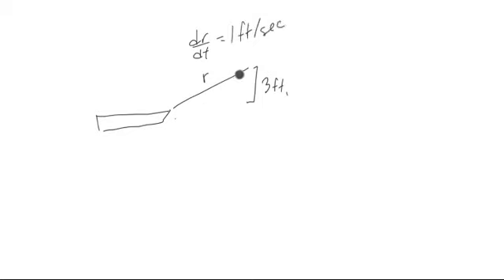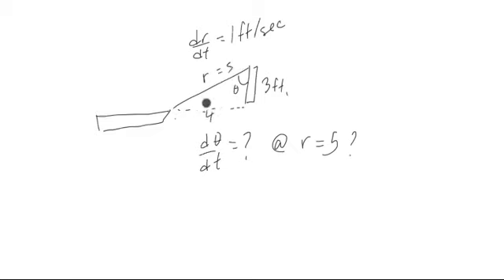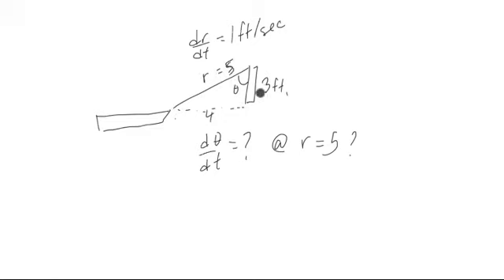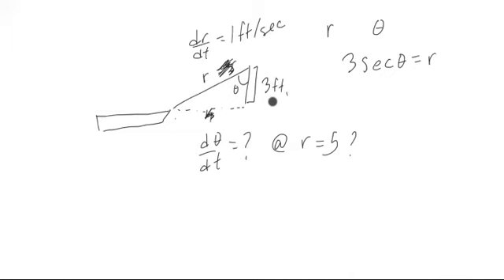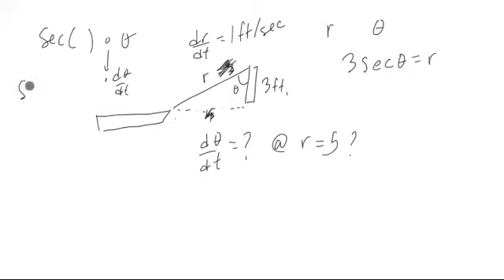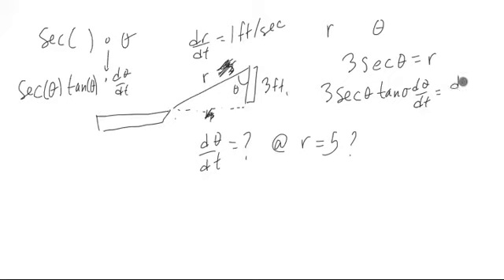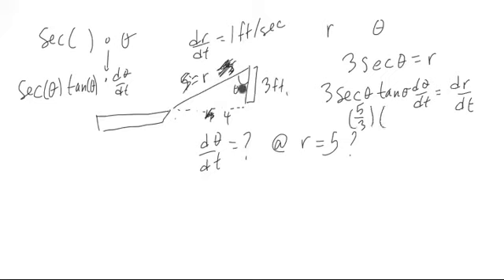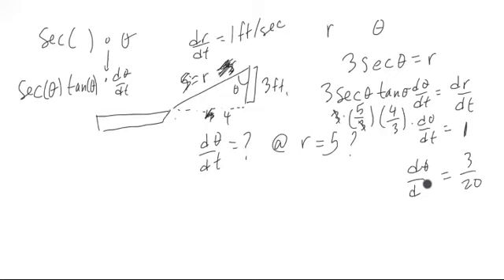Related Rates Extra Example 2